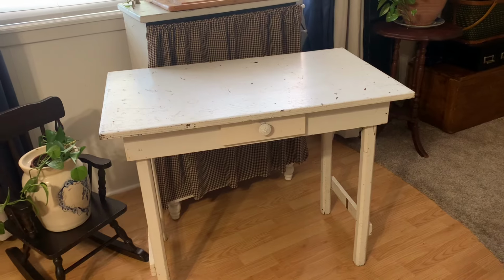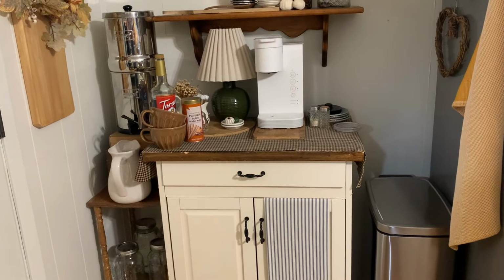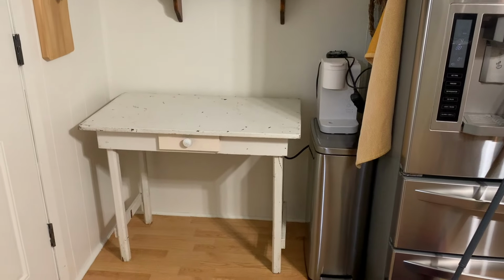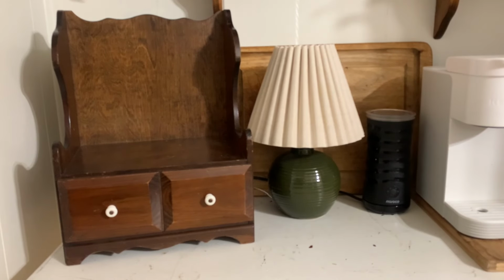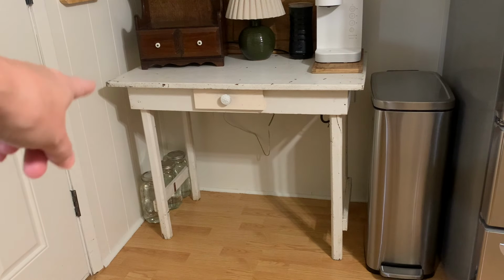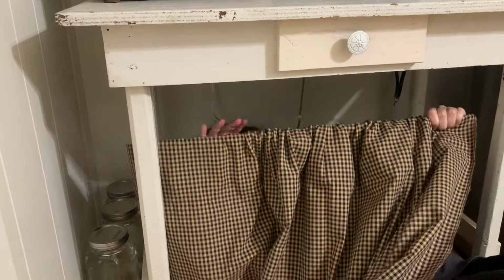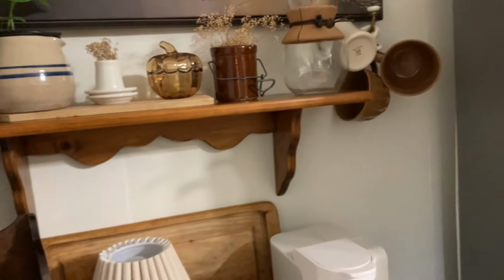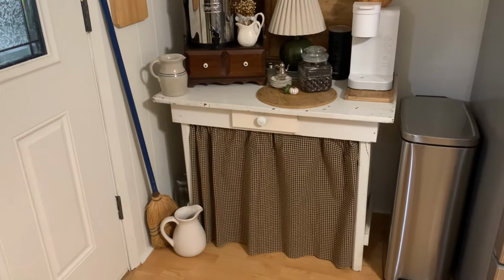THRIFTING NEW FURNITURE PIECES! LET’S STYLE MY THRIFT HAUL! THRIFTED VS STYLED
I’ve been THRIFTING NEW FURNITURE PIECES for my coffee bar and now I’m ready to STYLE it! I’m using MY THRIFT HAUL from last Fridays YouTube video. I hope you enjoy!

My thrifting channel:​⁠ ​⁠​⁠ ​⁠​⁠​⁠@ThrilledThrifter ​⁠​⁠​⁠​⁠ ​⁠​⁠ ​⁠​⁠​⁠​⁠​⁠
Thrilled Thrifter Home & family channel : ​⁠​⁠ @JulieCountryLife ​⁠ ​⁠ ​⁠​​⁠ ​⁠​⁠ ​⁠​​⁠ ​​⁠​​⁠​⁠​⁠

Hello everyone, my name is Julie and on Thrilled Thrifter you will find that I absolutely love thrift shopping.(Especially for home decor!) I share all things thrift here on my channel to teach you how to go thrifting for your home, family and friends. {I'm not a reseller!}  I mostly thrift at Goodwill, yard/garage sales, FB marketplace, antique stores, estate sales and so many other local thrift stores. I believe you can make your home beautiful on a thrifty budget! I will take you on so many thrift with me shopping trips, share my thrift hauls and almost always show you how to use thrift finds in your home. I post every Friday and sometimes on Tuesday. Occasionally I do thrift flips and decorating videos too! I hope you walk away from my channel  feeling inspired to shop secondhand.